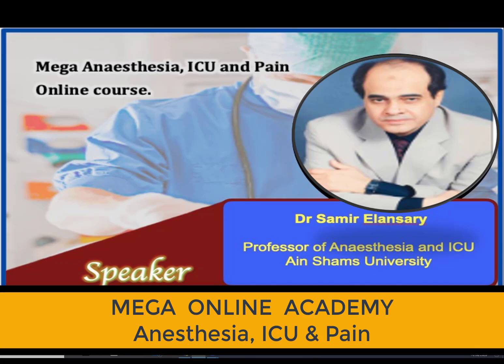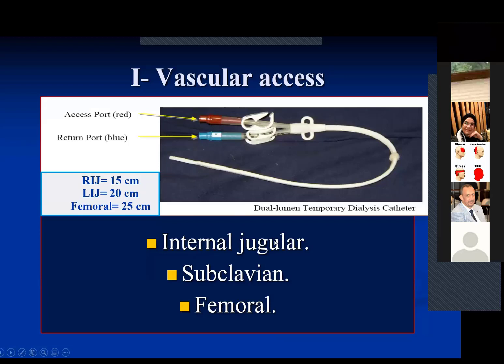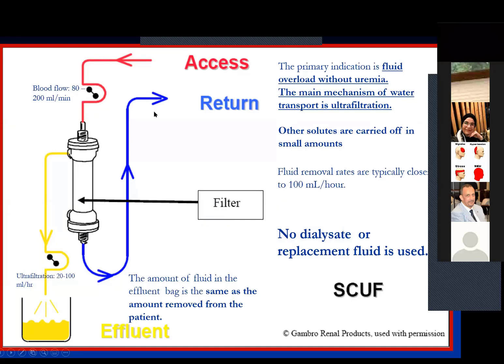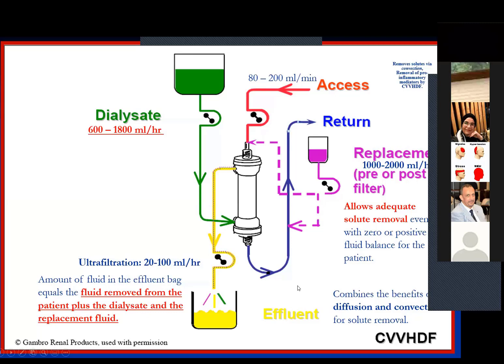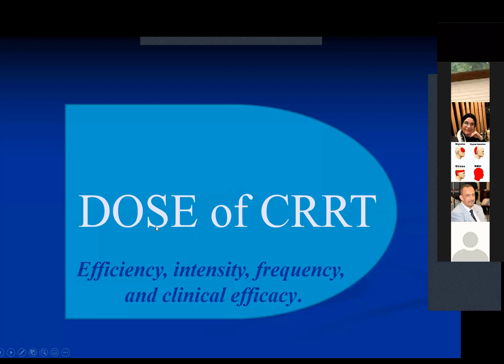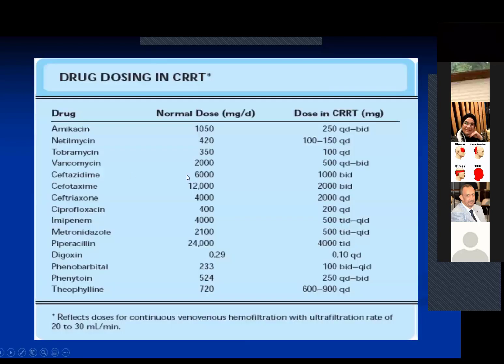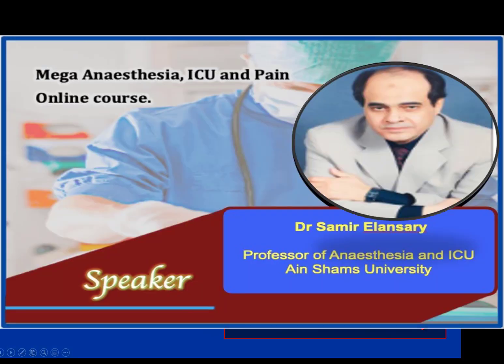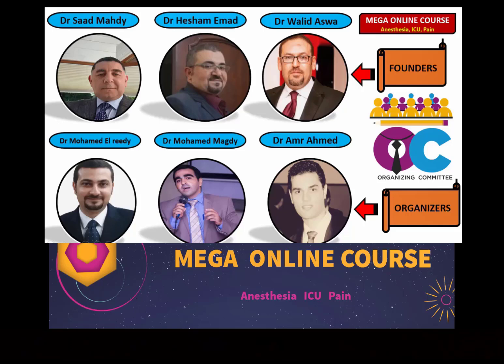Modalities of C.R.R.T | Dr Samir Alanssary | Mega Online Course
Mega online academy for online medical education for healthcare providers and doctors with virtual lectures and zoom webinars provides
many sessions of medical education videos covering most of the medical branches with most UpToDate videos by eminent speakers and professors
from allover the world started with the MEGA ONLINE COURSE and offering totally free zoom webinars and scientific meetings